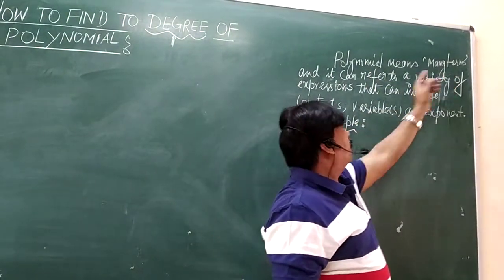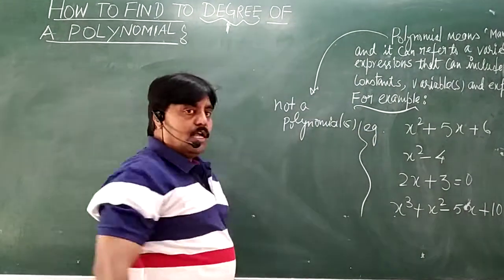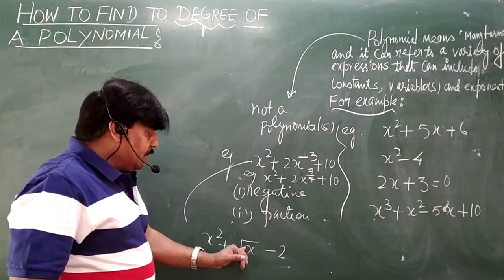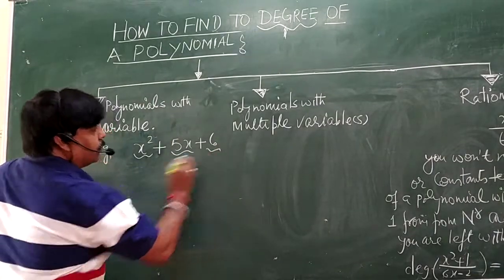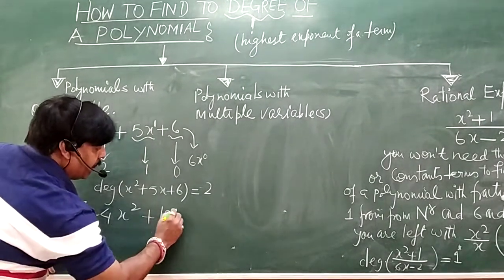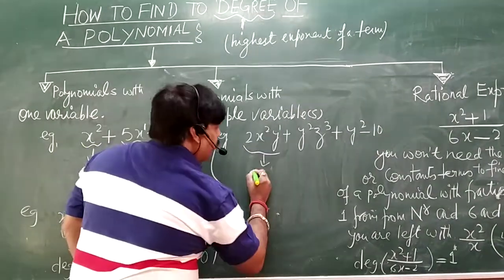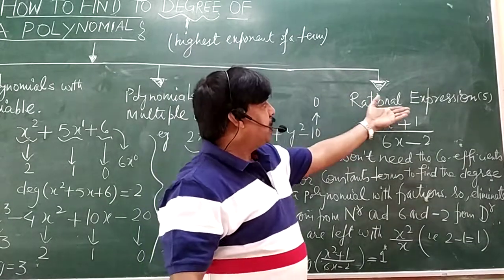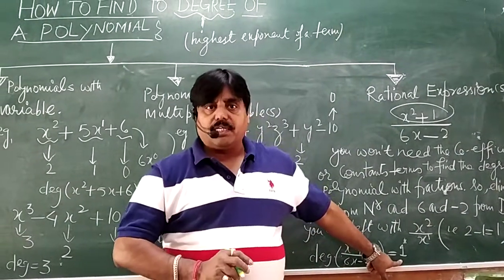How to find the degree of a polynomial ...PART - 1